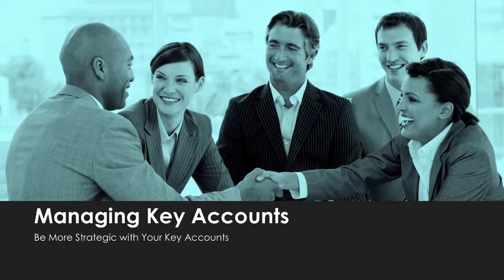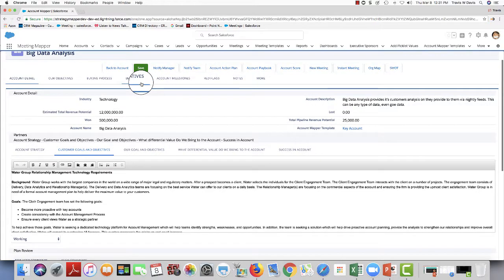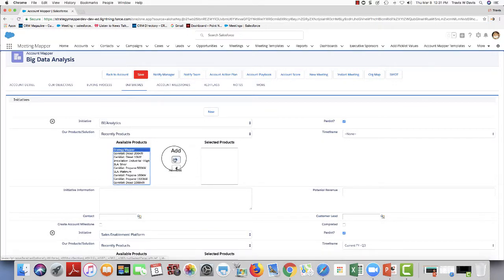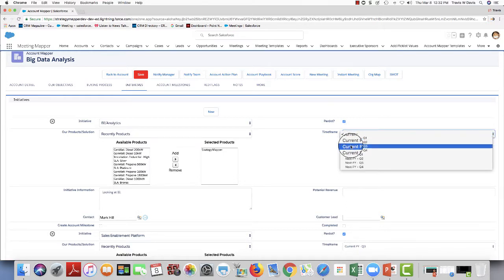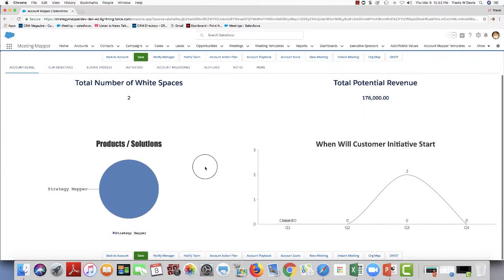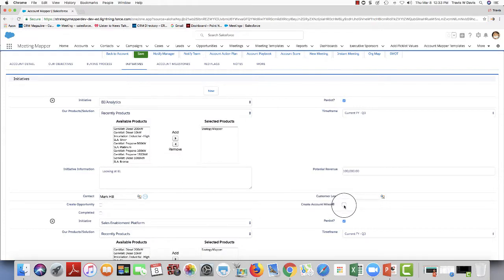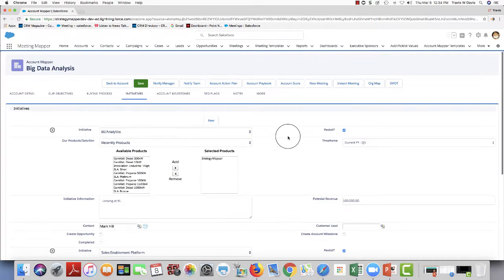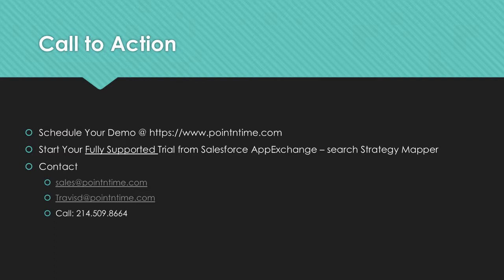Key Account Management (Initiatives) Video 3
It's critical to discover what initiatives your key accounts will be undertaking. With Strategy Mapper it makes it easy, it's a 100% Salesforce app.